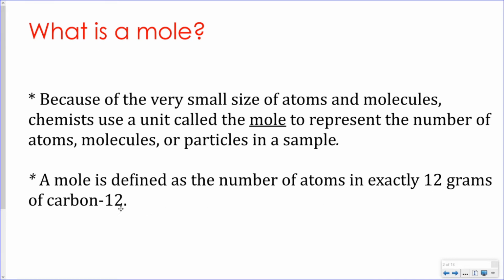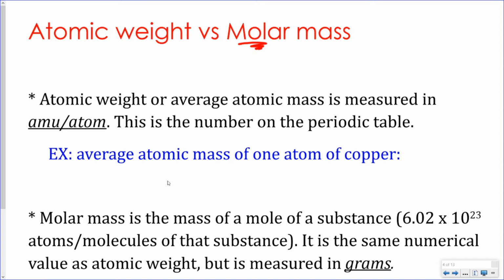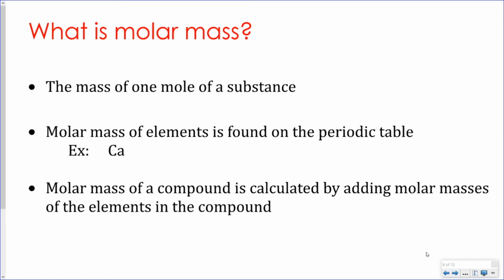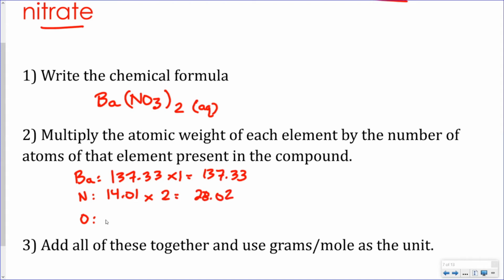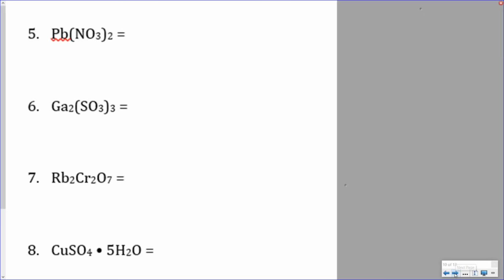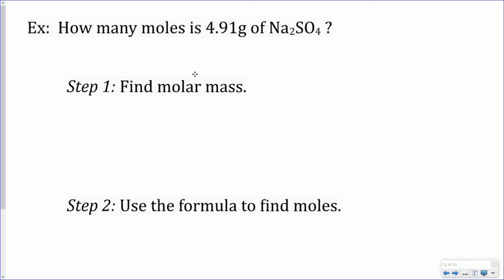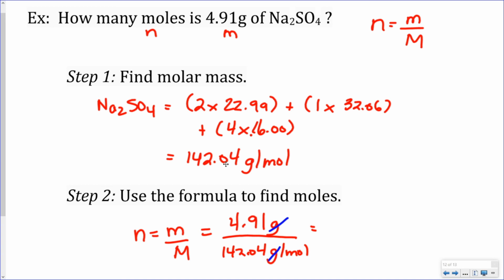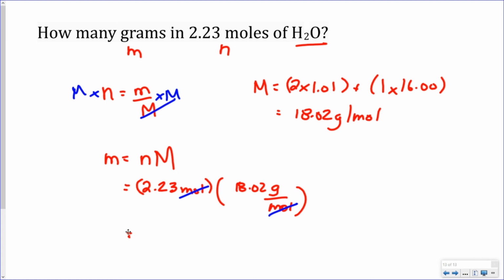Moles, Molar Mass, and conversions (Week 3)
A quick introduction to the Chemistry unit mole, how to calculate molar mass, and how to convert between mass and moles of a substance.